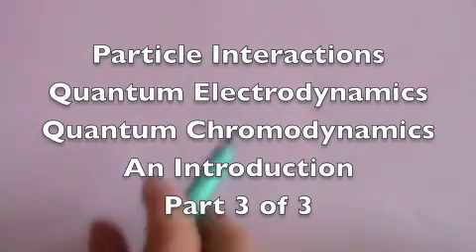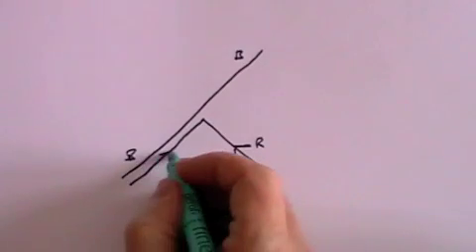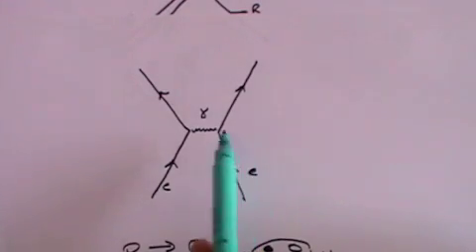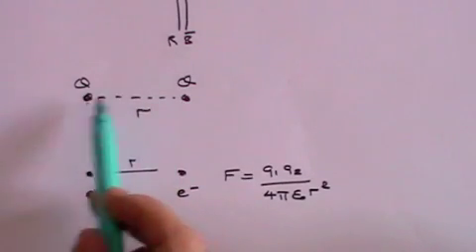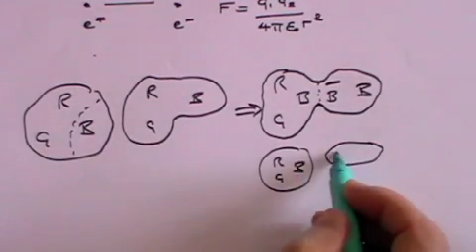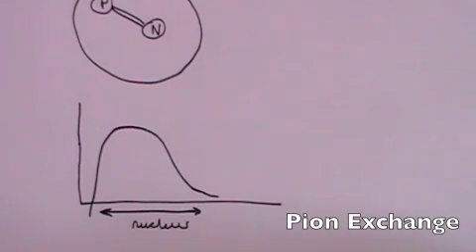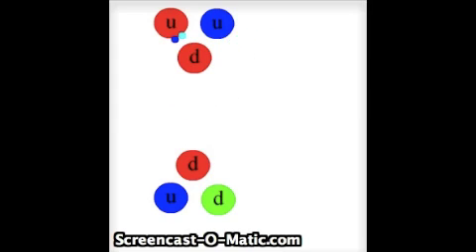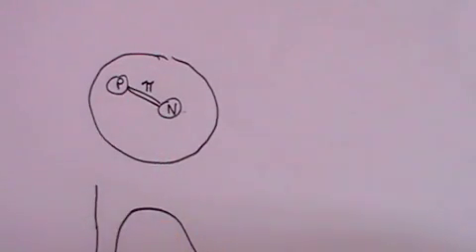Particle Interactions, QED and QCD: An Introduction - Part 3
A brief introduction to elementary particle interactions and how these can be described by Quantum Electrodynamics and Quantum Chromodynamics.